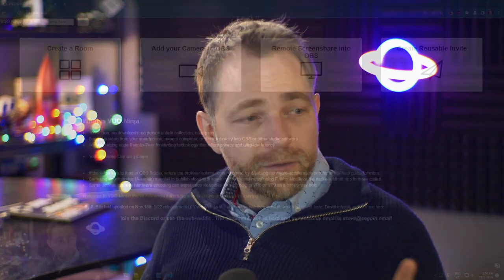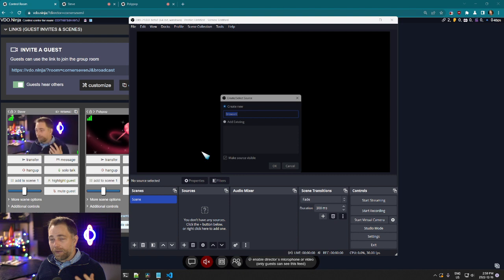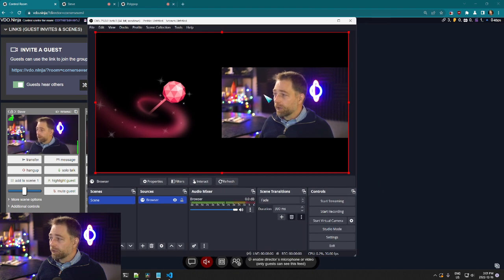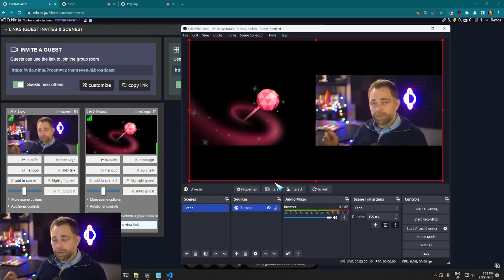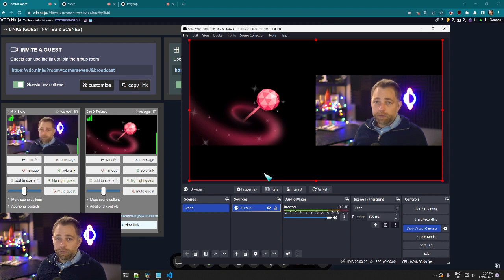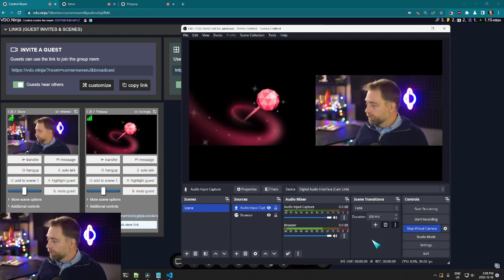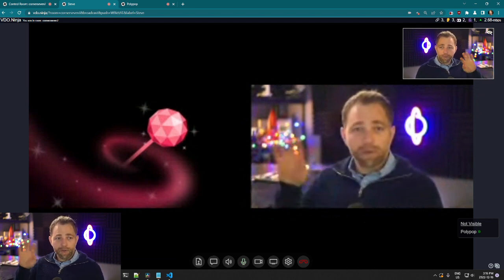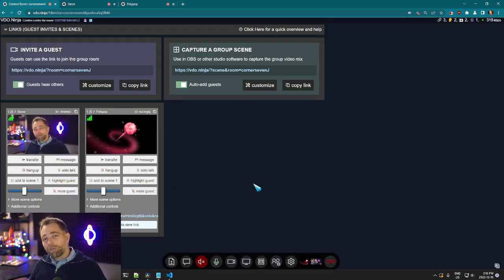Configuring VDO.Ninja in a broadcast group mode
0:00 Video intro
0:58 Creating the room
1:39 Oops
2:36 Inviting guests
5:12 Adding video to OBS
10:00 Bringing OBS into VDO.Ninja
16:57 Recap
19:22 Bonus: using Meshcast for larger group rooms